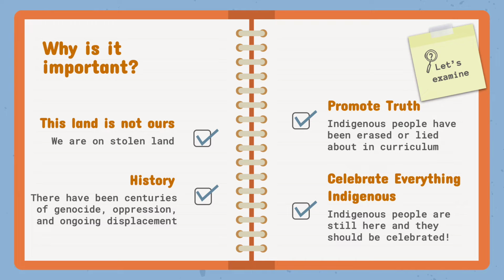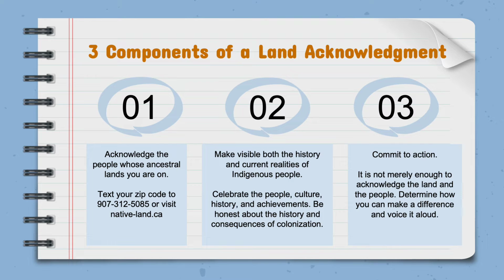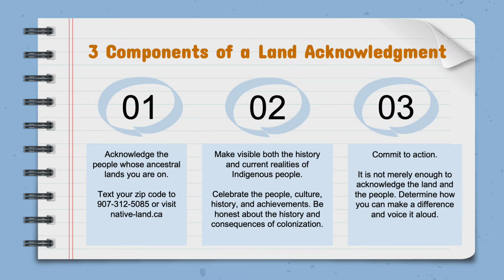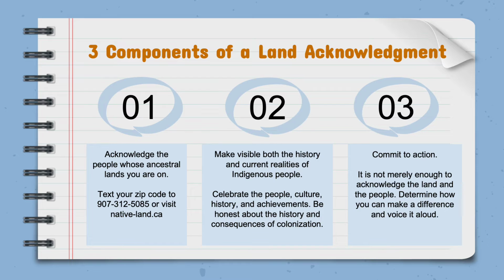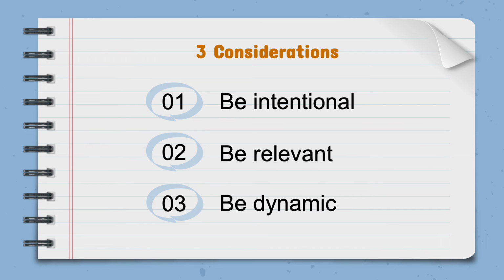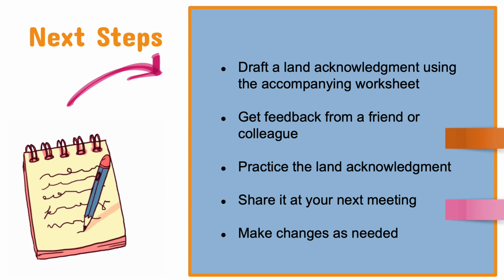Land Acknowledgment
Hue Schlieu shares why land acknowledgements are important and considerations in creating your own land acknowledgement.

Recognizing indigenous communities is an important step in acknowledging the truth and recognizing the original inhabitants of the land. This video shares why land acknowledgements are important and what you can consider if you or young people in your program are interested in creating a land acknowledgement.